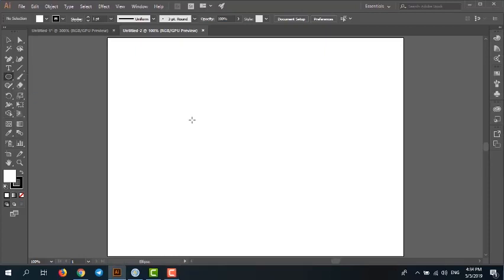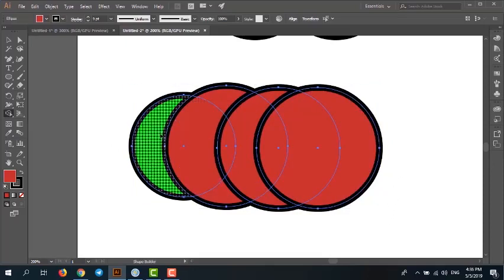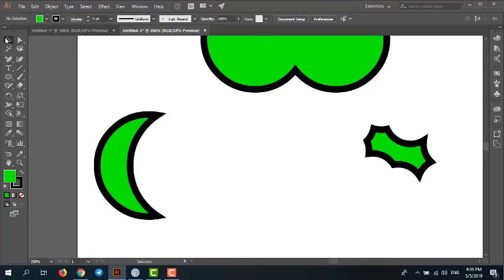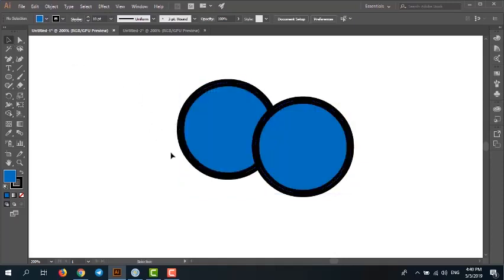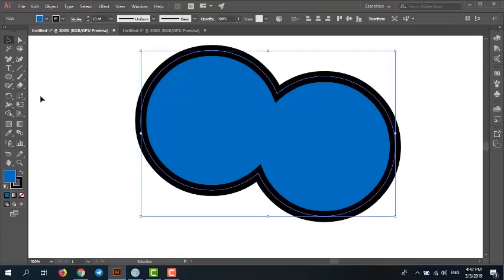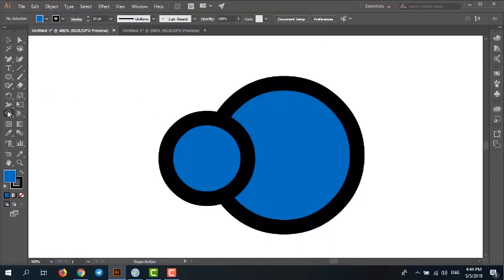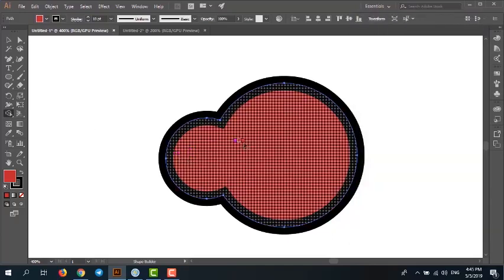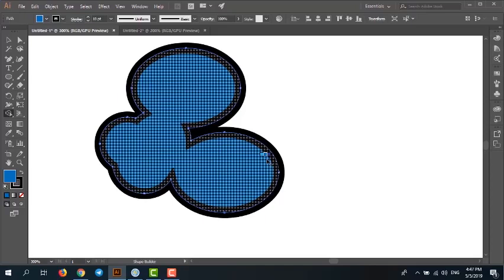How to learn Adobe illustrator - shape builder not working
Adobe illustrator - shape builder not working